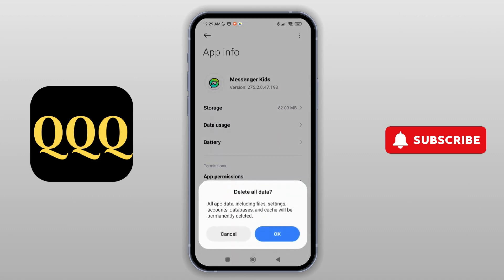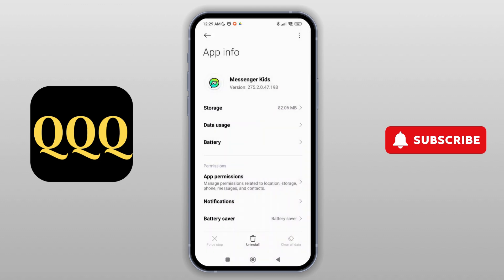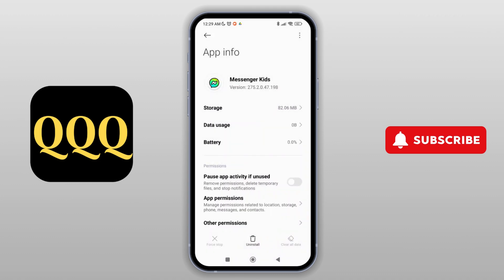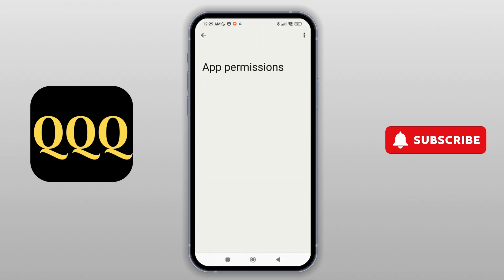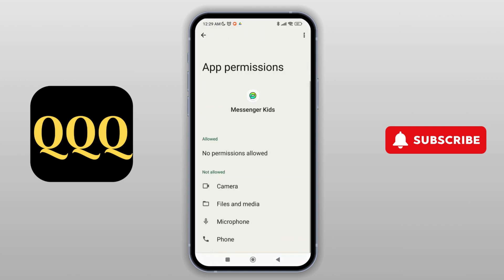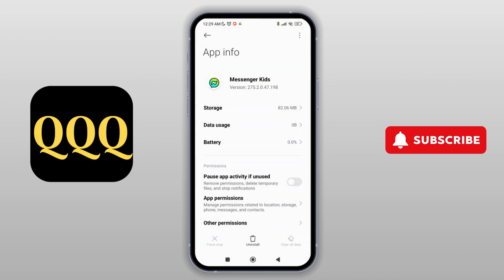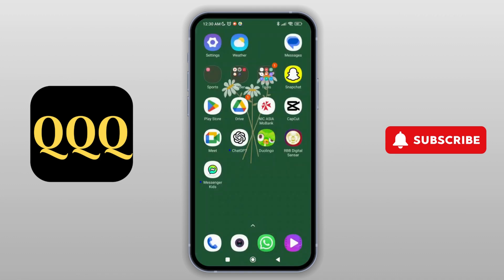FIX MESSENGER KIDS NOT WORKING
Welcome to our comprehensive guide on "FIX MESSENGER KIDS NOT WORKING"! If you're experiencing issues with the Messenger Kids app, whether it's not loading, crashing, or having connection problems, this video will walk you through the steps to fix it. We'll cover troubleshooting techniques to get Messenger Kids working smoothly again on your device, including clearing the cache, checking permissions, and updating the app. These solutions will help restore Messenger Kids' functionality and improve the overall user experience for both kids and parents.

In this video, you'll learn:

How to fix Messenger Kids not working
What to do if Messenger Kids keeps crashing
How to troubleshoot Messenger Kids connection issues
How to clear cache and data for Messenger Kids
How to update Messenger Kids to the latest version
Steps to ensure Messenger Kids works properly on your device